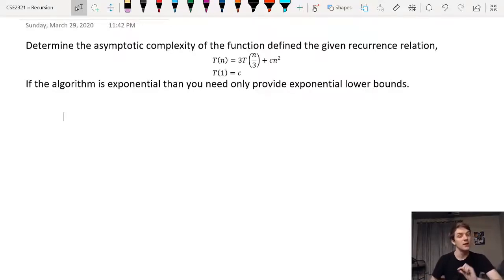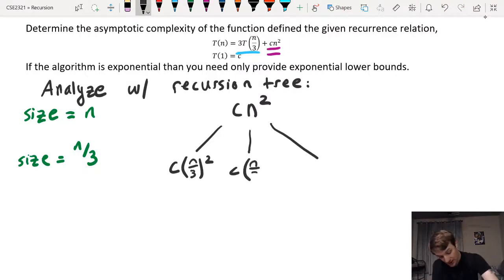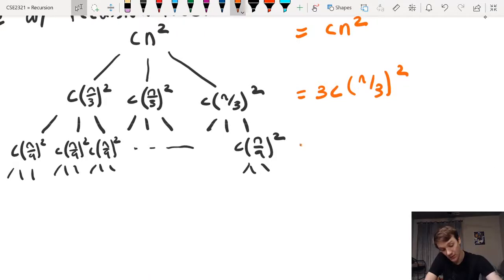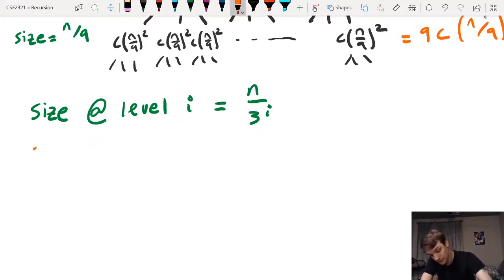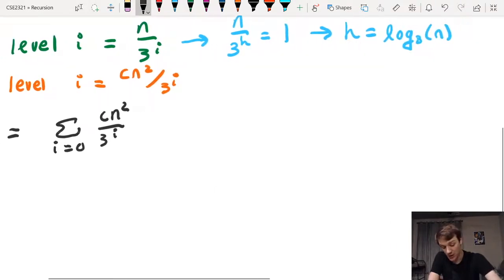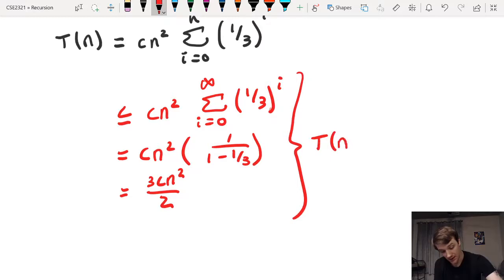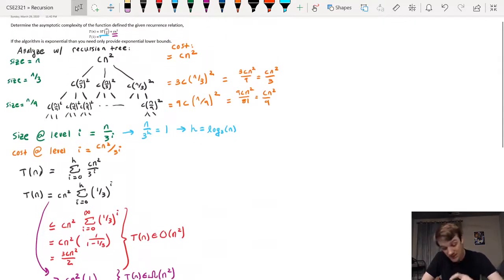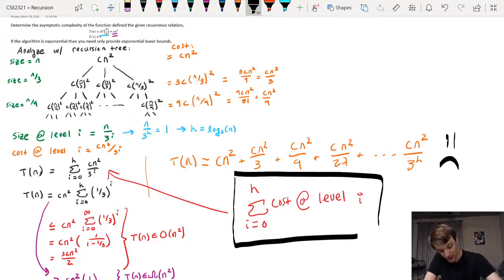Worked recursion tree example 2